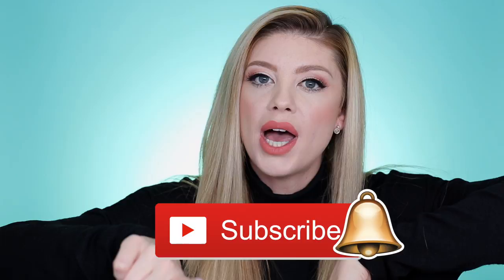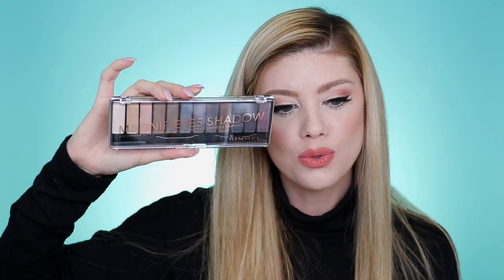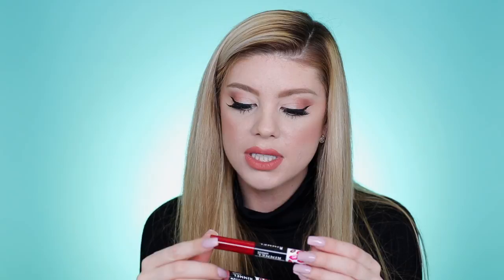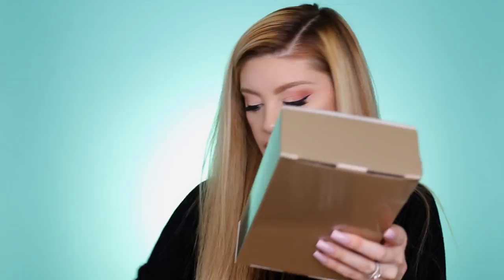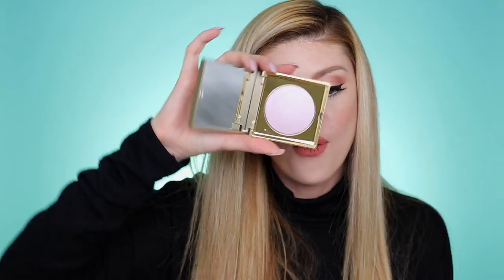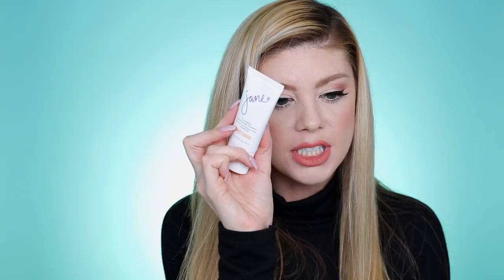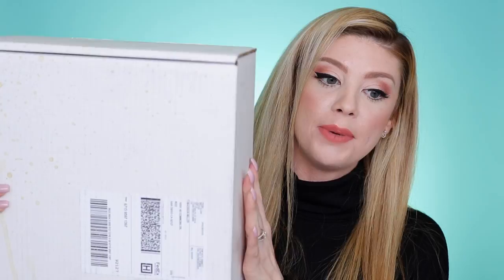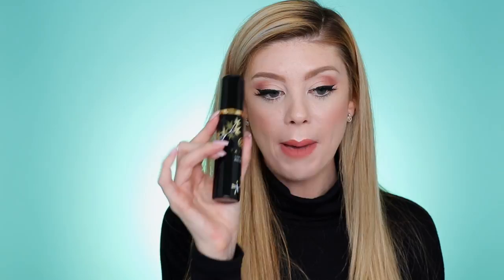HUGE PO BOX HAUL | RIMMEL, TOO FACED, TATCHA & MORE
I will have links to each site down below for you guys.

UPS Mailbox:
10531 4s Commons DR. #222